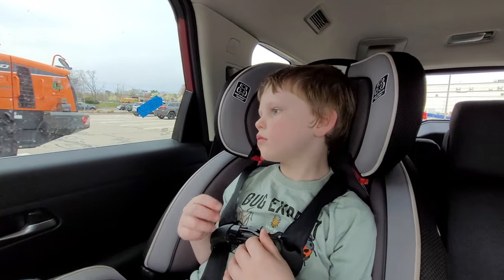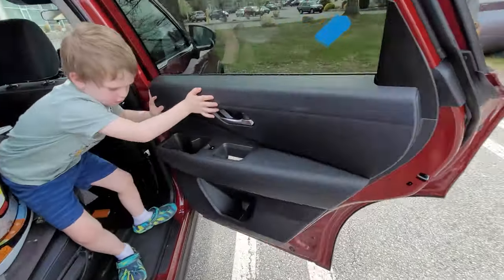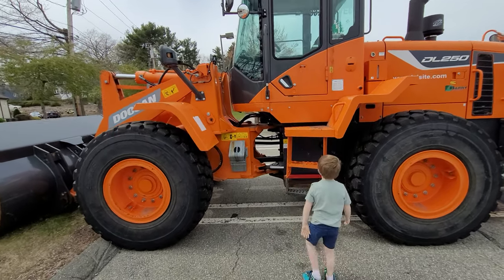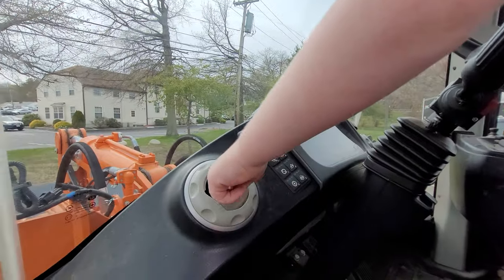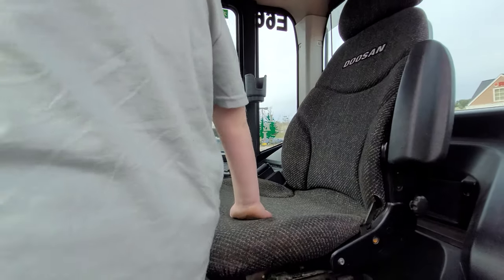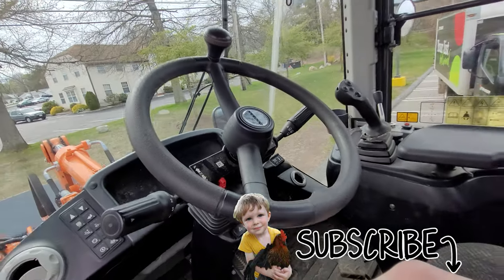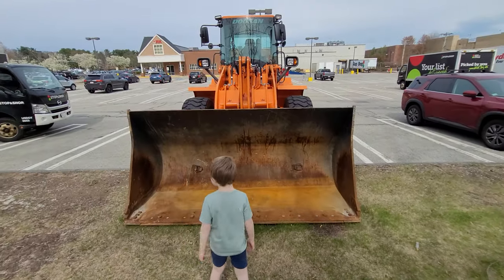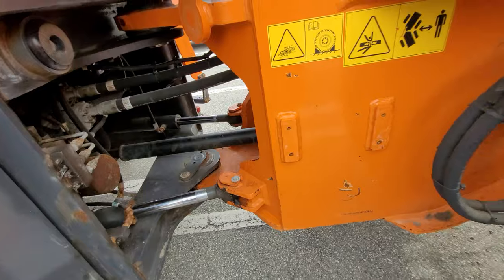Kids and Bulldozers! Exploring a Wheel Loader! Construction Vehicles for Kids. For Handyman Hal Fans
Follow Harrison as he explores a Wheel Loader -- which is basically a bulldozer with wheels rather than a tread!

Kids love construction vehicles like tractors, bulldozers, excavators, pavers, rollers and more! Harrison always has his eyes open to see what new vehicles he can explore!